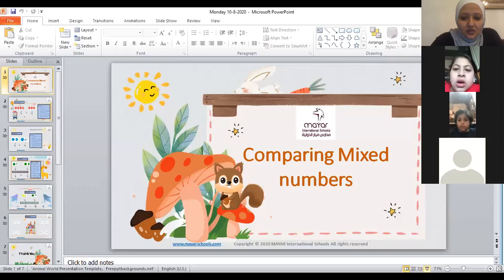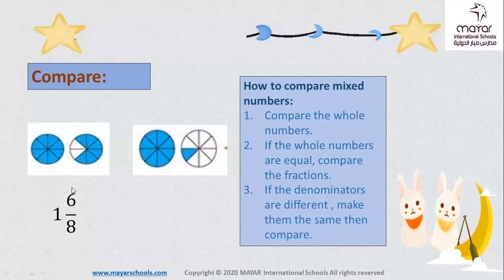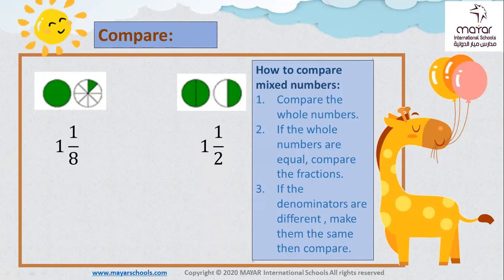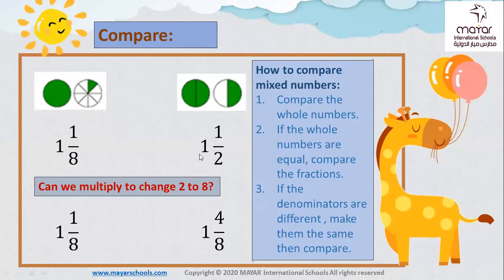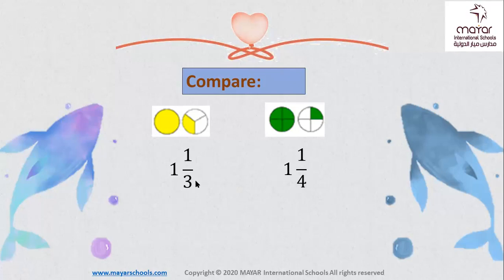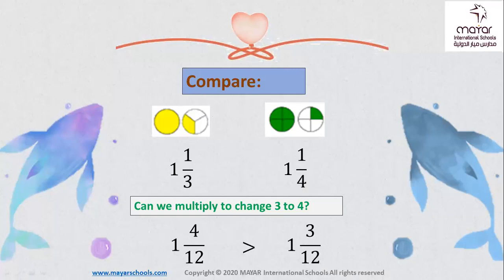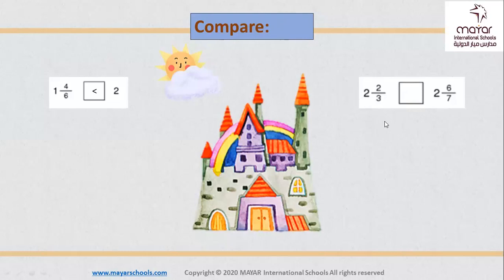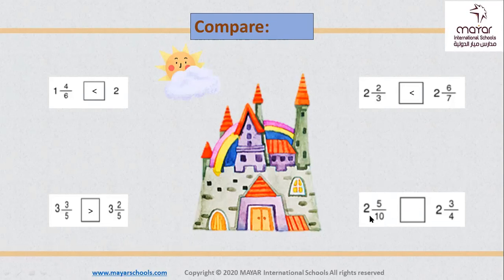Grade 4 -Math - Tamkeen - Monday: 10/ 8 / 2020